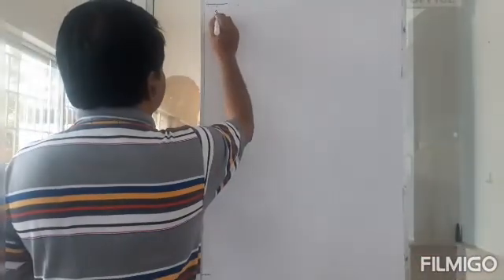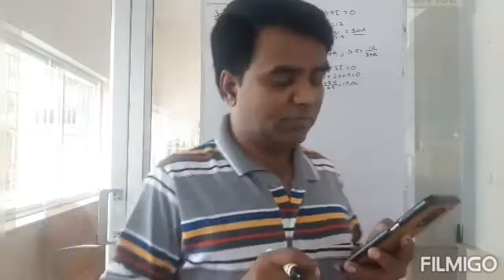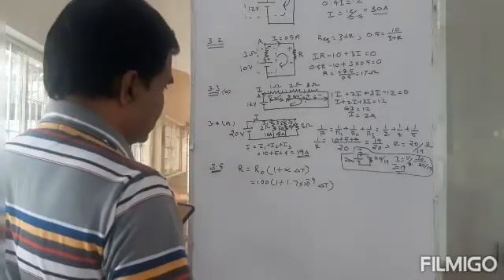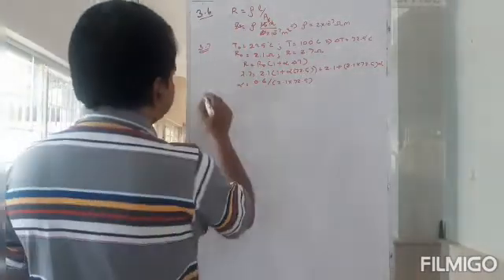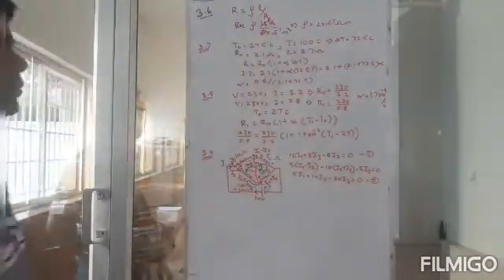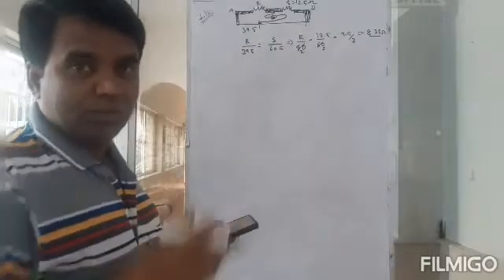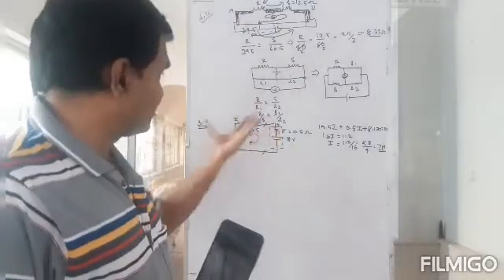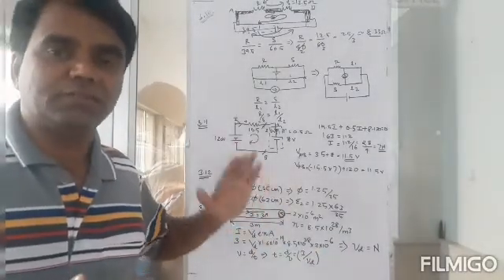Chapter 4: Current Elecricity (10)